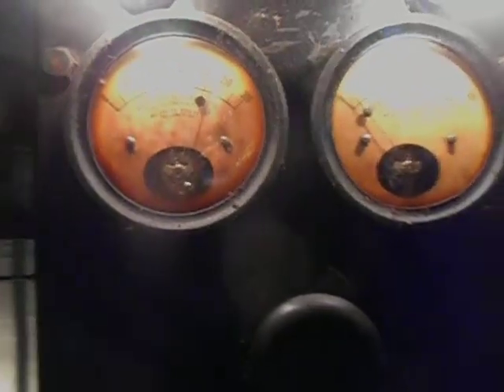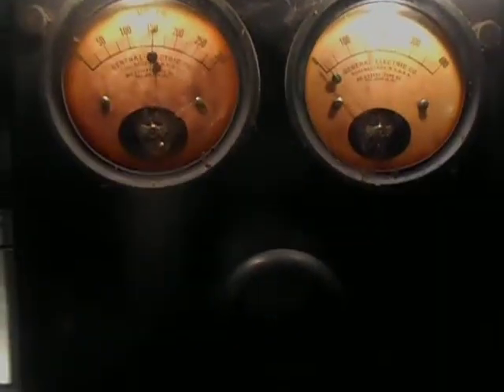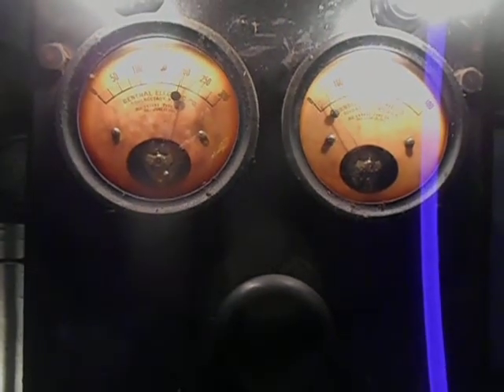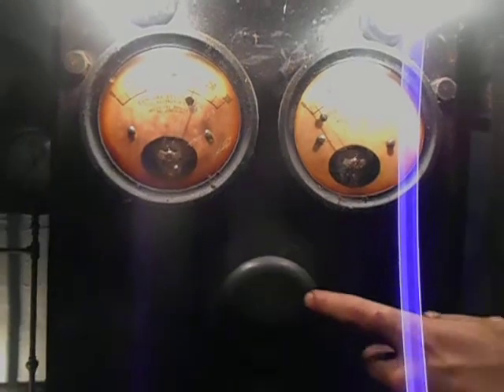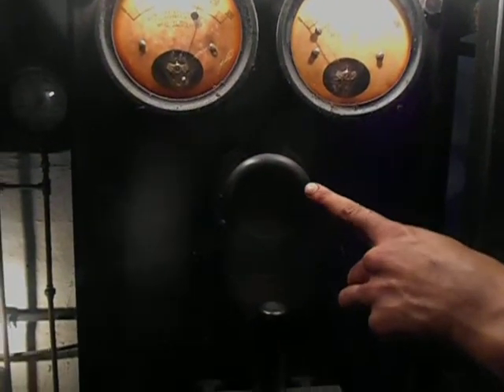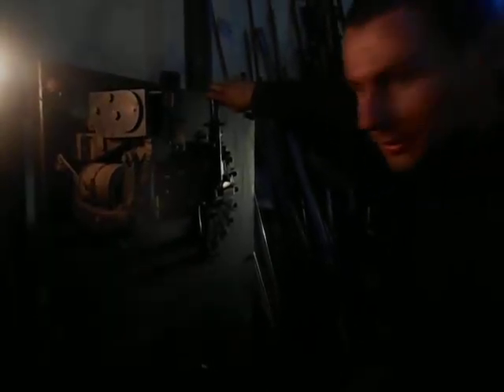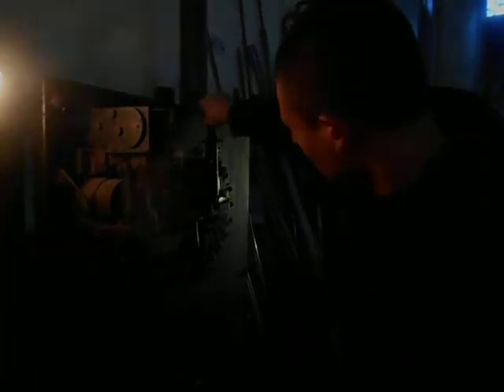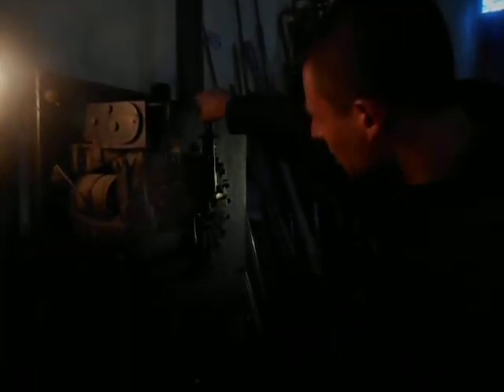DC Motor Startup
An installment on the restoration of the Phillipsburg Waterworks engine.

A video detailing how to operate the switchboard to start the DC motor using the resistors to cushion the starting load, and explaining how there is an as of yet unresolved open circuit on the deadman contact rail that runs around the rotary switch. We shimmed the contactor into the closed position with non-conductive material for this test run. This will be an excellent piece of equipment to demonstrate for visitors while we work on the steam engine.